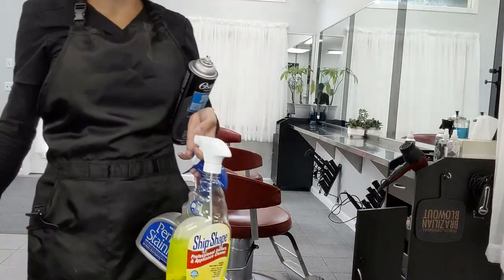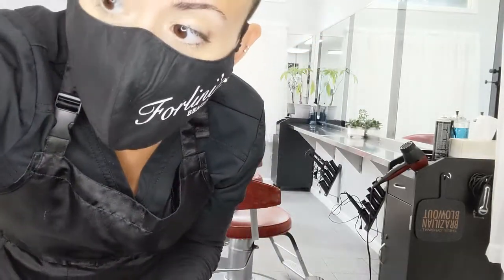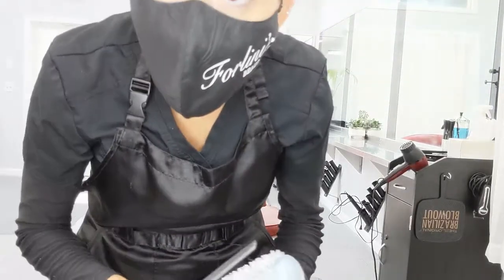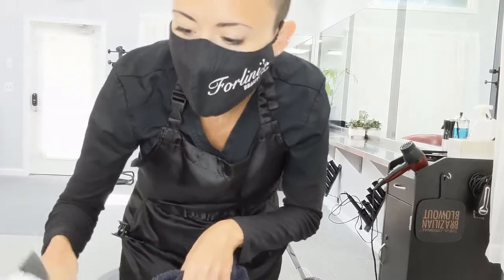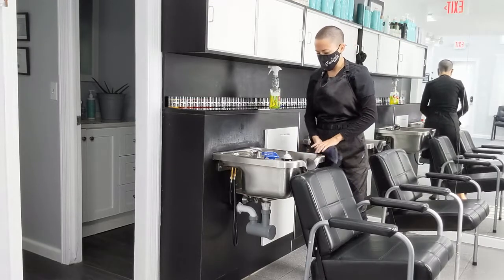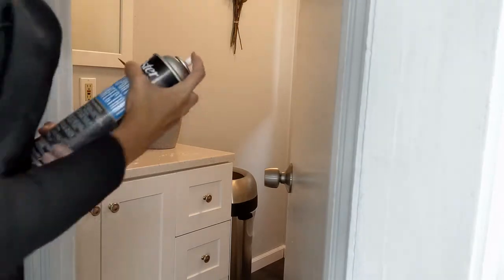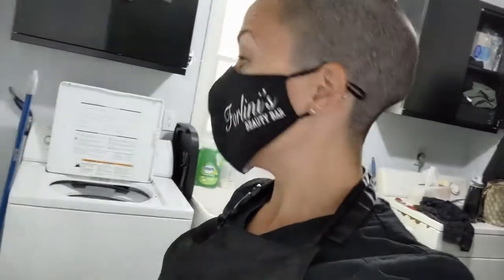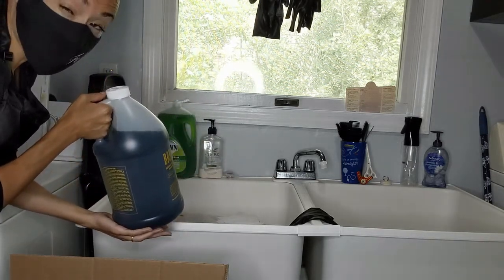How I Clean My Salon In Between Each Client Salon Owner Cleaning Hair Salon Keeping Sanitary Cleans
🧚‍♀️ Welcome to my slow living and nature loving fairy life, where magic exists in every corner and a little fairy dust is left everywhere I go. I am a fairy, stuck in a capitalist society, on a journey to consume less and create more.